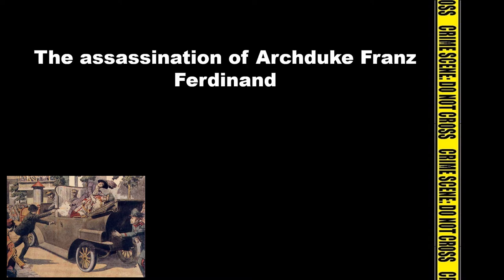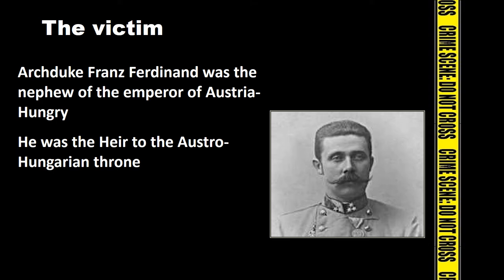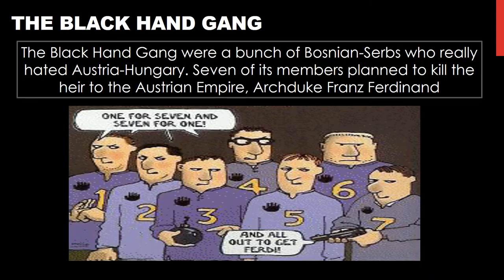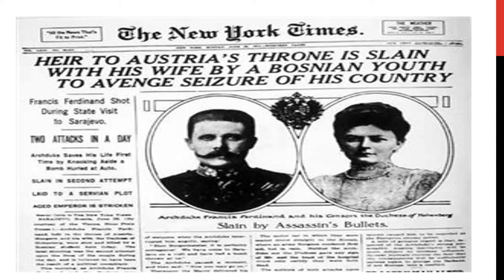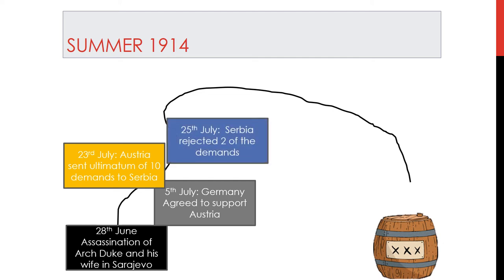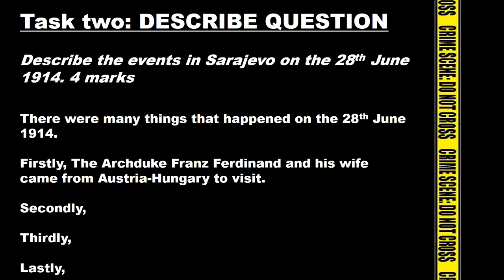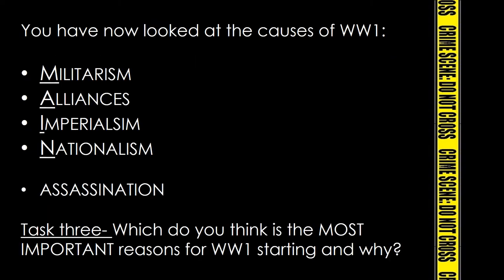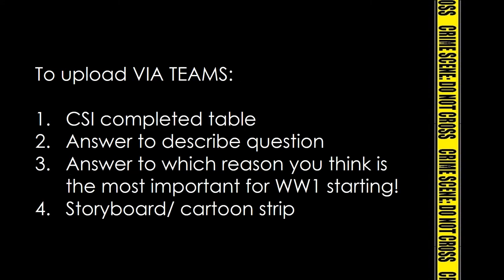Lesson 3- S2- WW1- Assassination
Lesson 3 of S2 History course of WW1